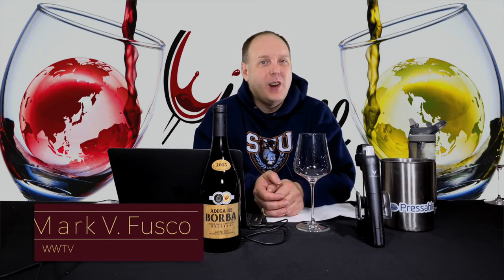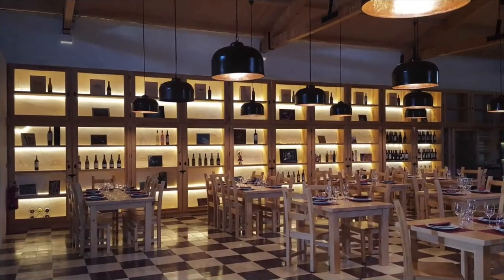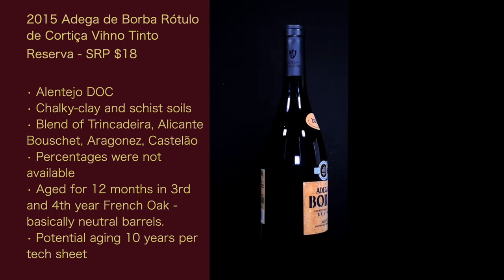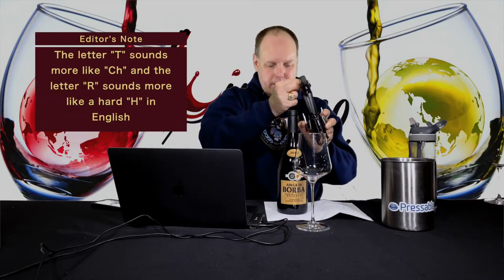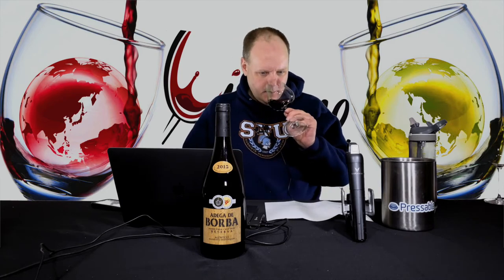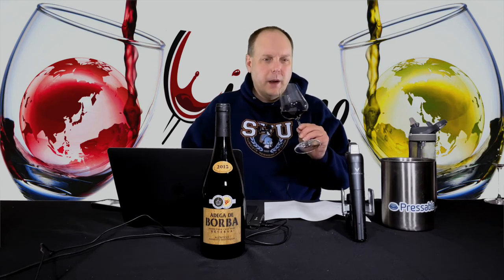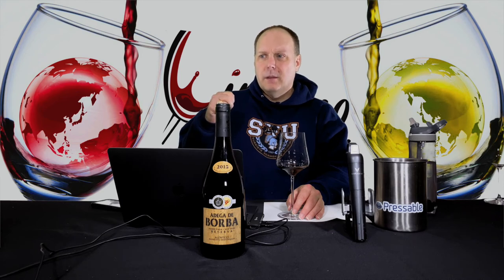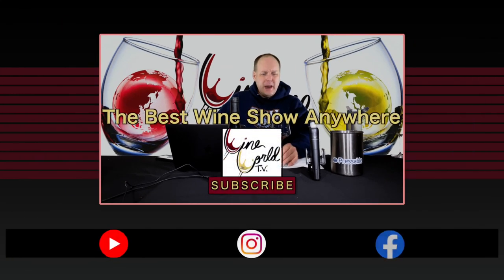Reviewing Adega de Borba Rótulo de Cortiça Vihno Tinto Reserva - Episode #21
In this episode of WWTV, I review another wine from the Alentejo DOP courtesy of Creative Palate. I review the 2015 Adega de Borba Rótulo de Cortiça Vihno Tinto Reserva. This is another free sample for review.